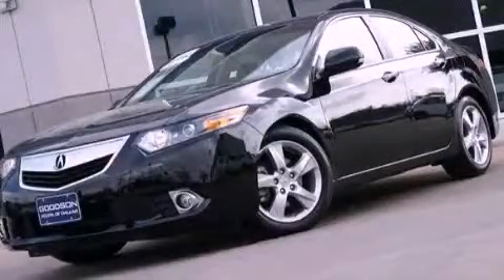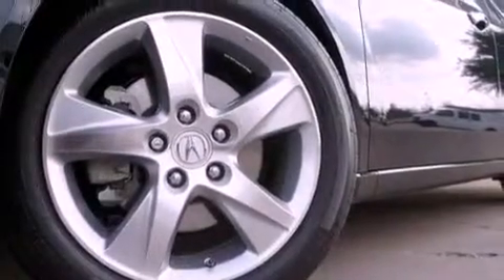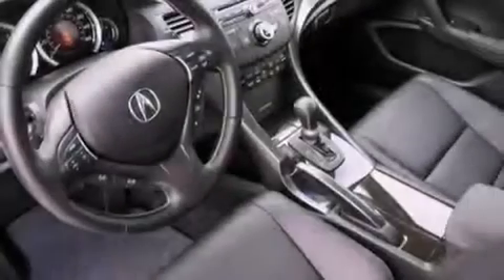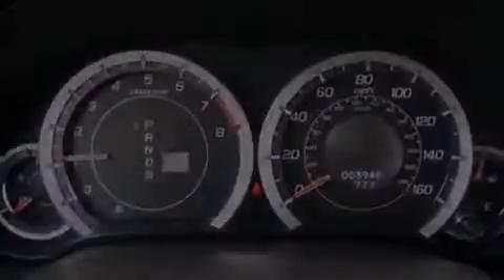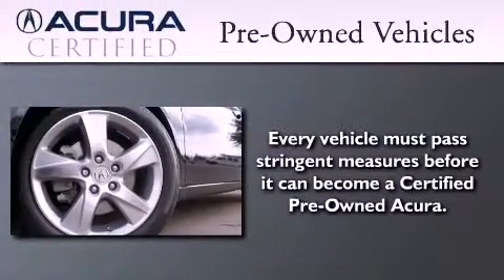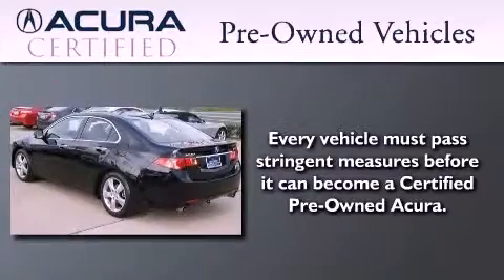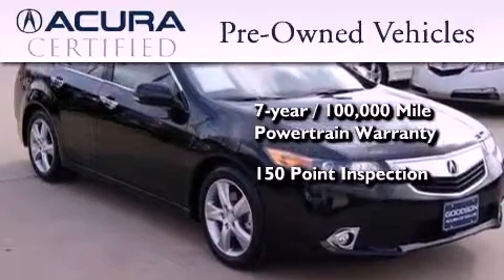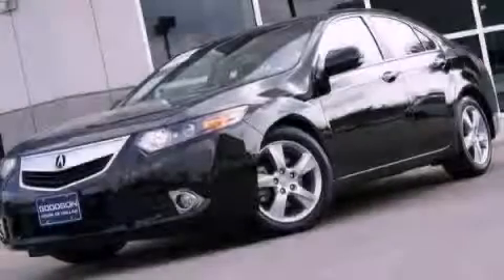2011 Acura TSX Certified Irving TX 75062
Year : 2011
 Make : Acura
 Model : TSX
 Engine : 2.4L DOHC PGM-FI 16-valve i-VTEC I4 engine
 Trans . : Automatic
 Exterior : Black
 Miles : 3,943
 Interior : Black

 2011 Acura TSX Irving TX